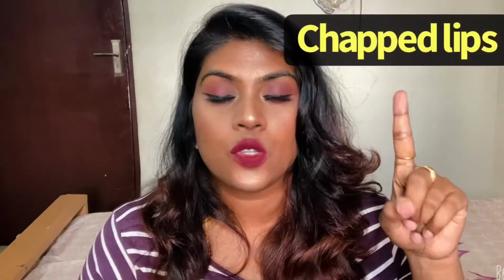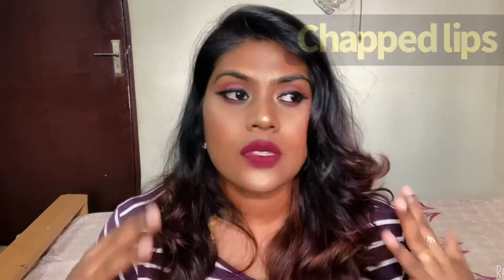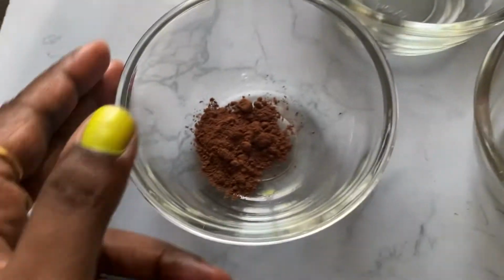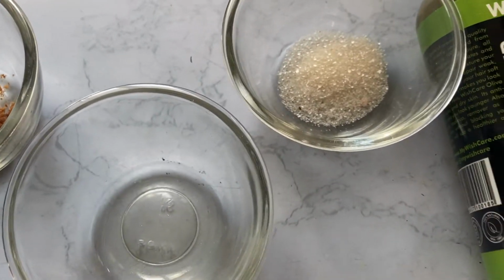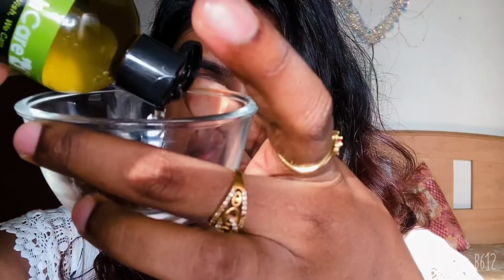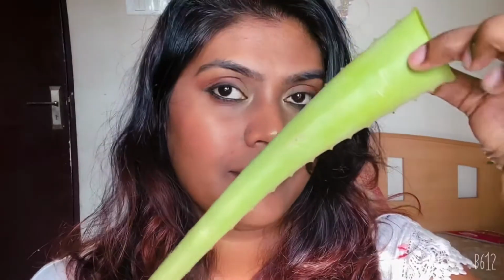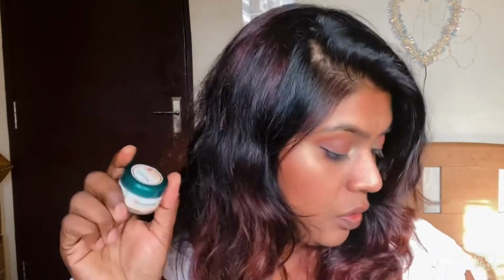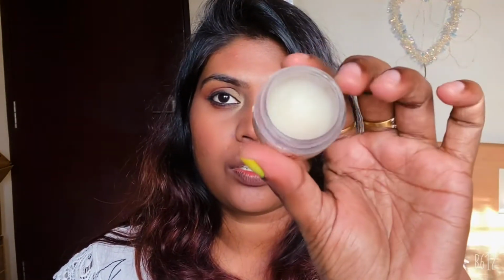LIPCARE 101 Ep 2|How to treat the chapped lips?DIY lip exfoliation and lip mask at home (GIVEAWAY)